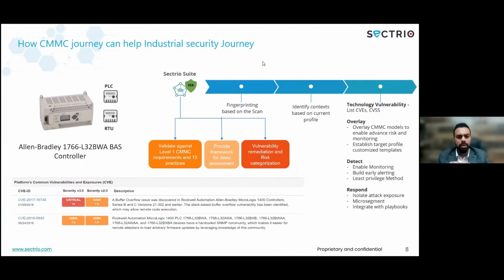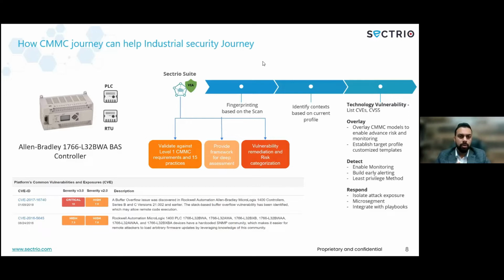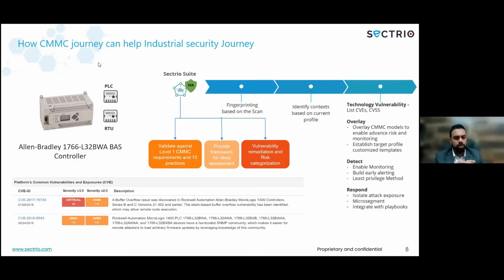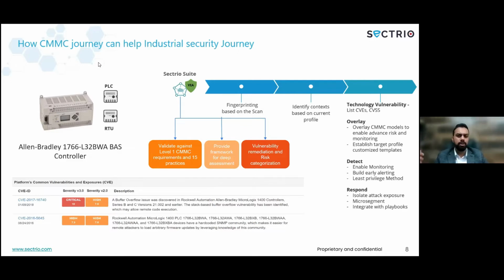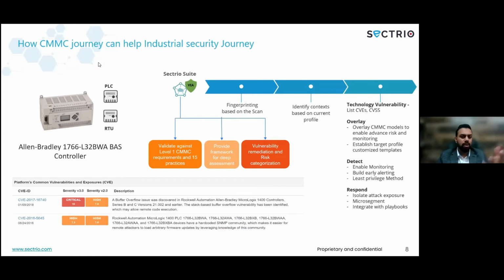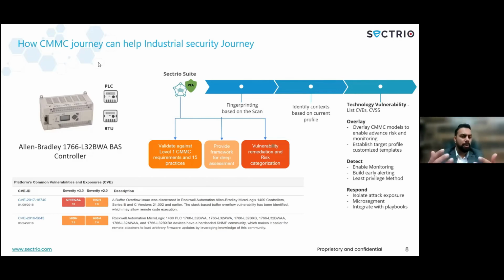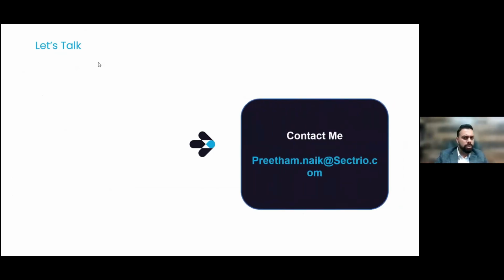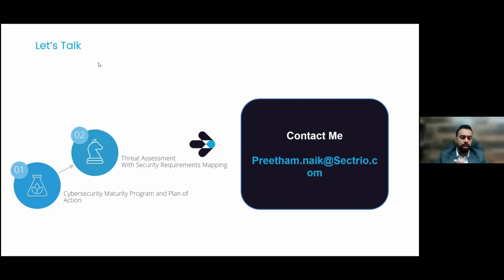How CMMC Journey Can Help Industrial Security Journey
Learn more about How CMMC Journey Can Help Industrial Security Journey explained by Preetham Naik, director, IoT and OT cybersecurity solutions, Sectrio, the market leader in IoT, OT & IT Security.

Global Risks Report | IoT/OT Cyberattacks Impact on the Market and What Should Be Done to Prepare?